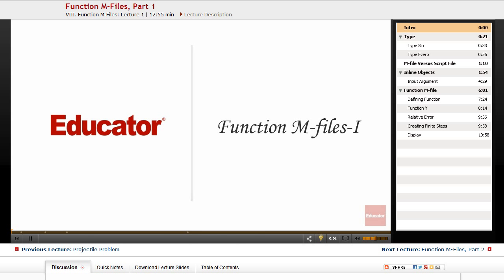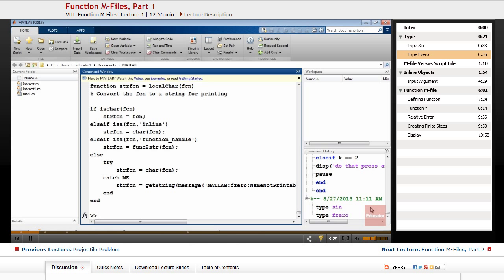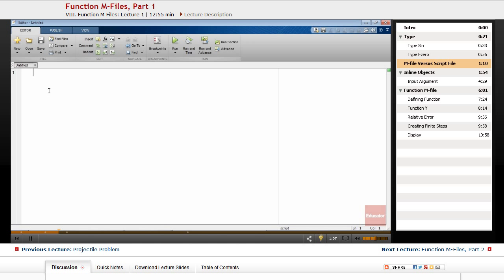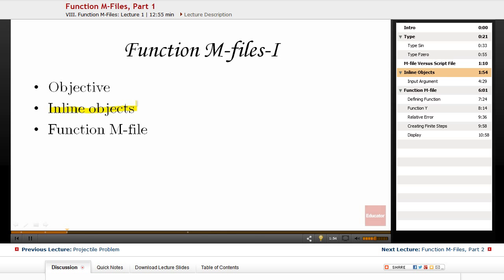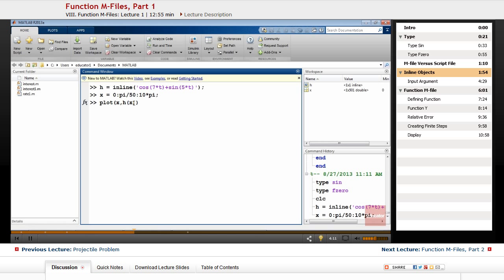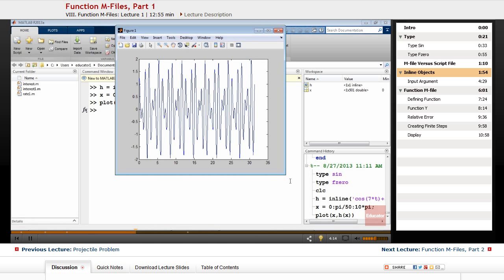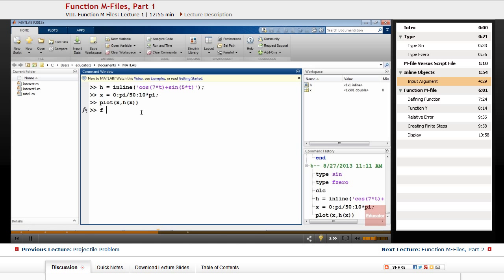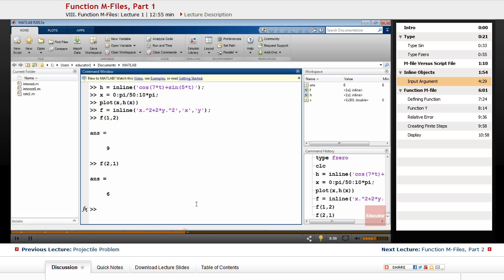"Function M Files" | MATLAB with Educator.com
Learn MATLAB from the ground up with Educator.com's awesome hand-picked instructors.